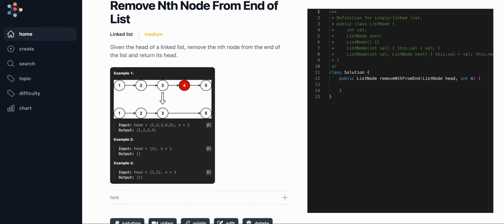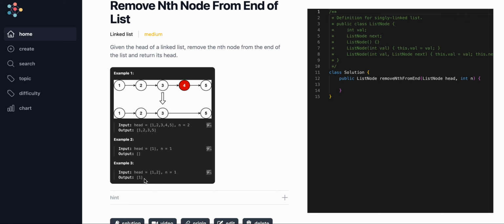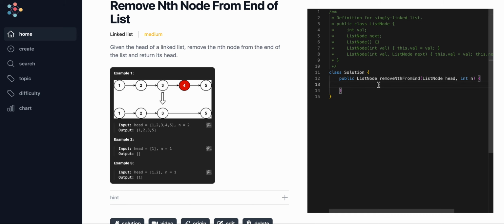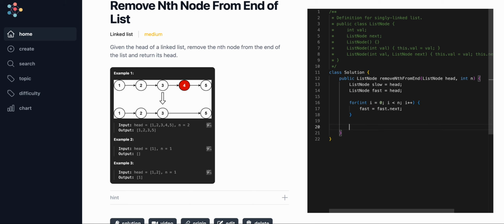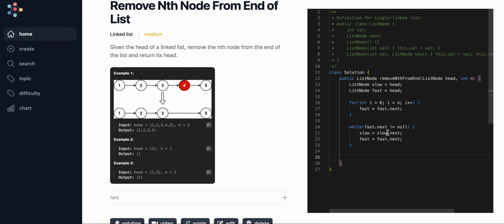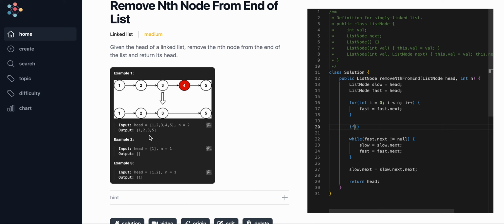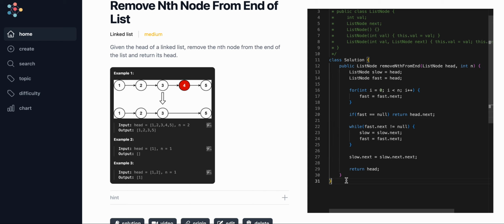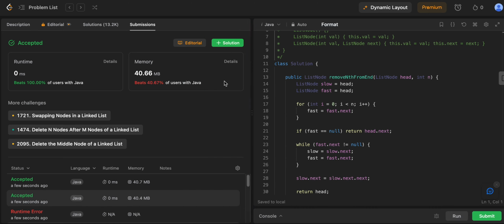LeetCode 19. Remove Nth Node From End of List